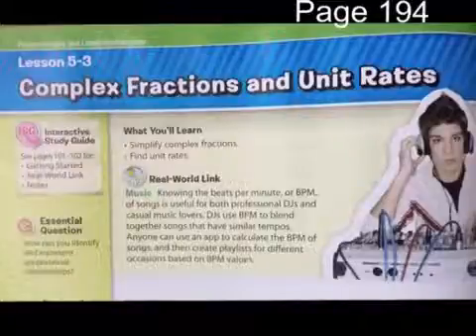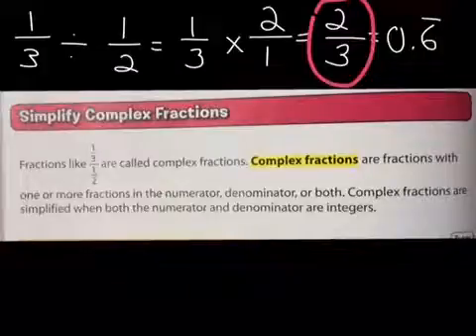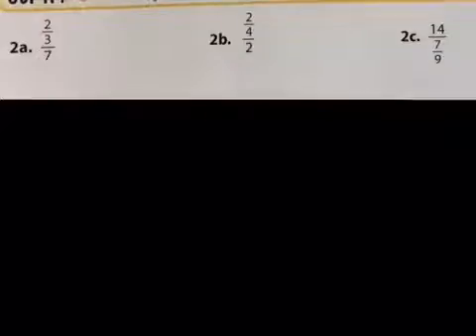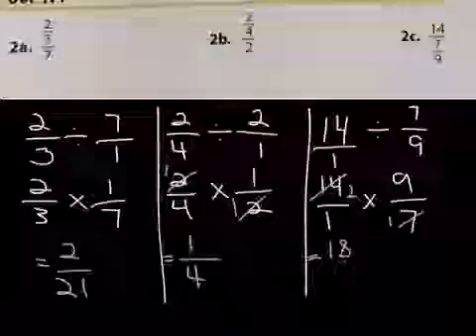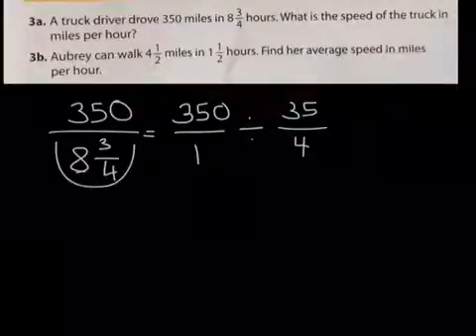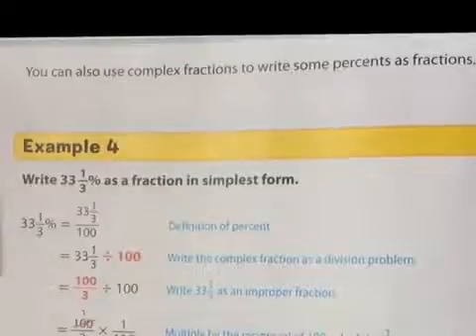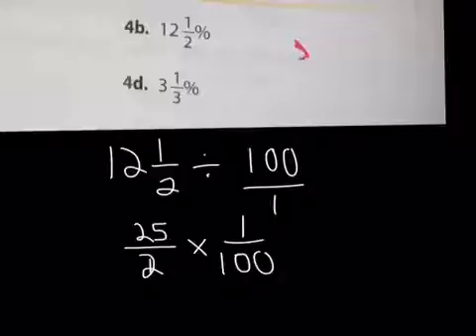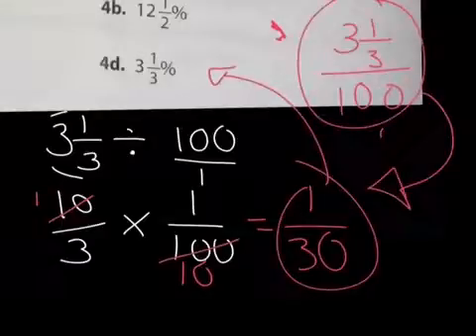Course 2 accelerated: L.5-3